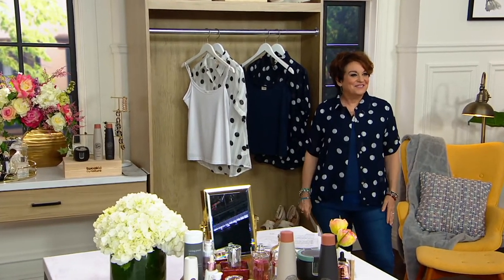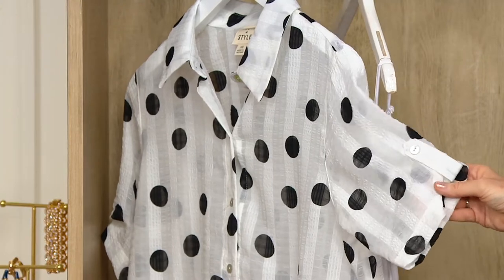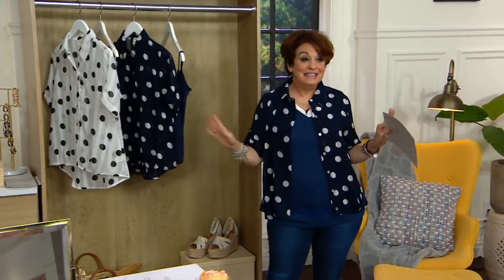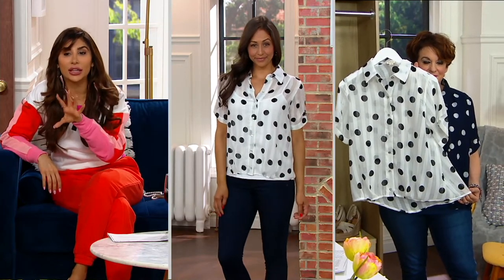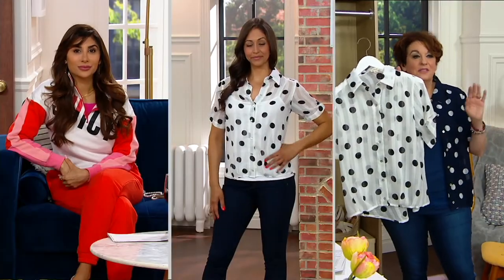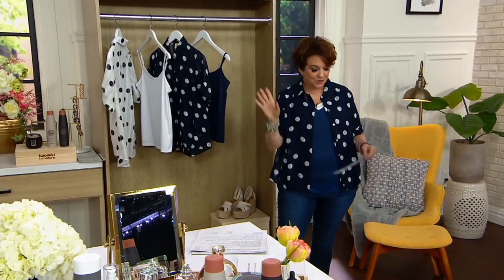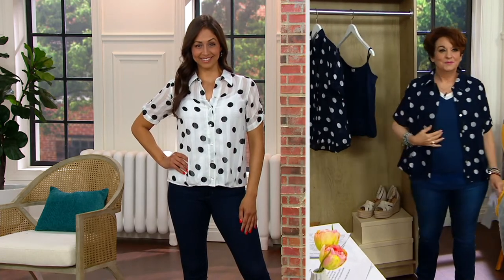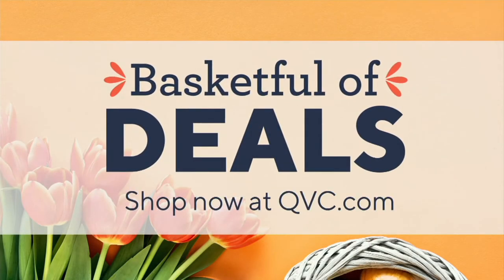Truth + Style Woven Seersucker Polka Dot Blouse w/ Cami on QVC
Truth + Style Woven Seersucker Polka Dot Blouse w/ Cami

Polka dots are back. In a BIG way. And, just in time for warmer temps with this airy, just-sheer-enough seersucker blouse built for fresh air and dining faire. A coordinating Truth + Style stretch cami is already included -- so you can focus on more important things (like your drink order). From Truth + Style.